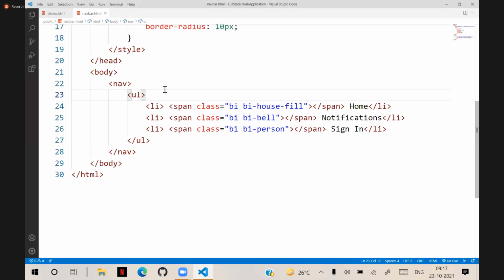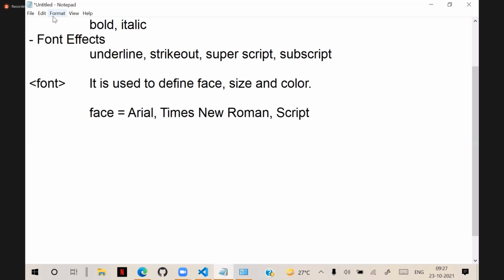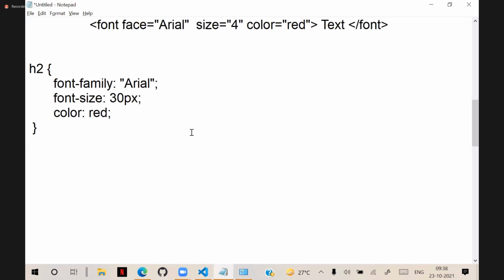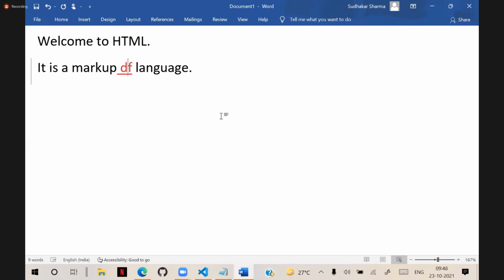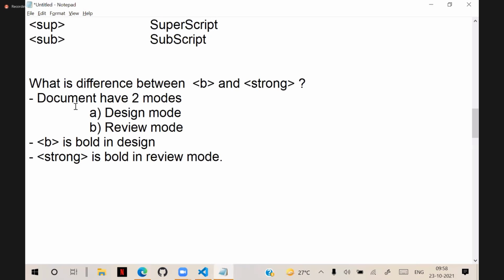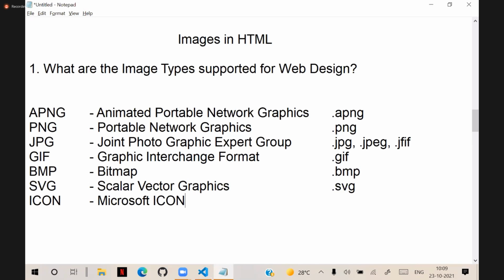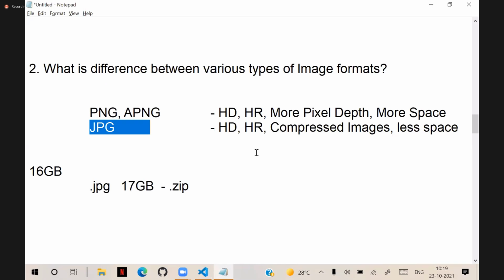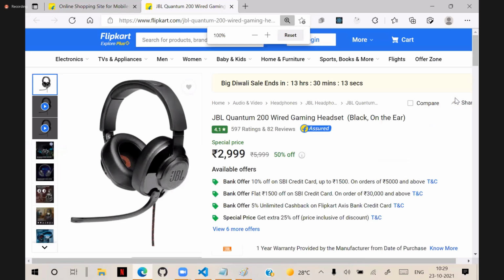DAY 15 23 OCTOBER